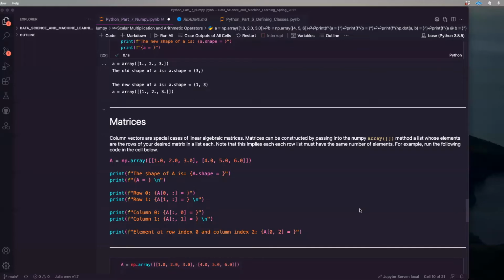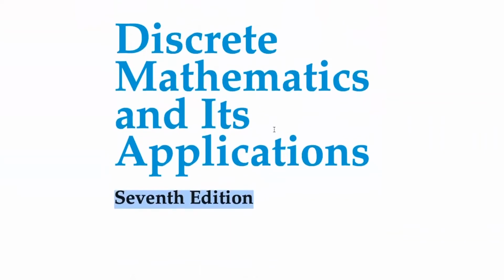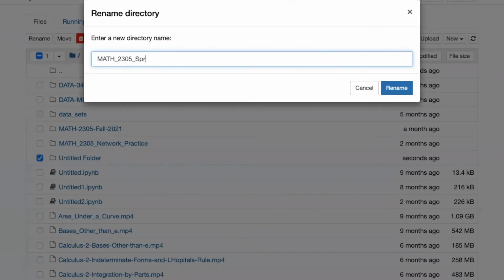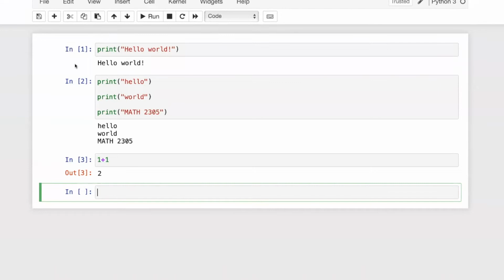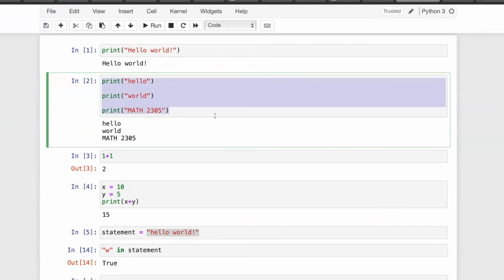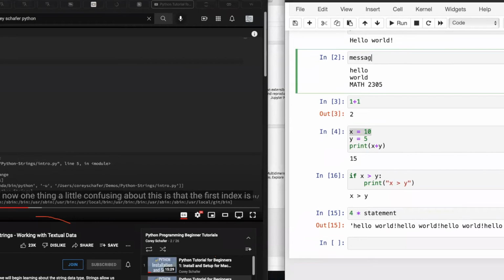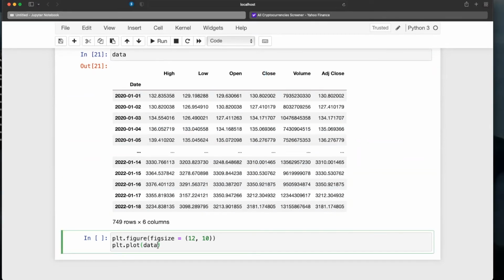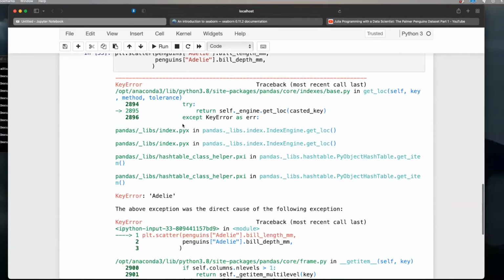Discrete Mathematical Structures (Spring 2022) - Lecture 1 - Introducing Myself and Getting Started!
This is the introductory lecture in my Discrete Mathematical Structures course during the spring semester of 2022 at the University of Houston-Downtown. In this lecture I introduce myself, briefly discuss the syllabus, and  try my best to motivate learning the program in Python.